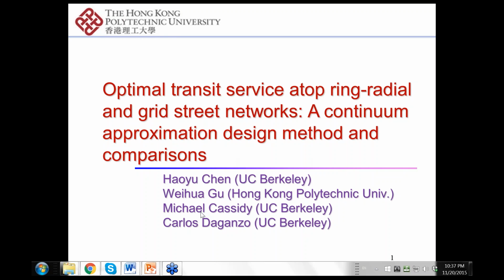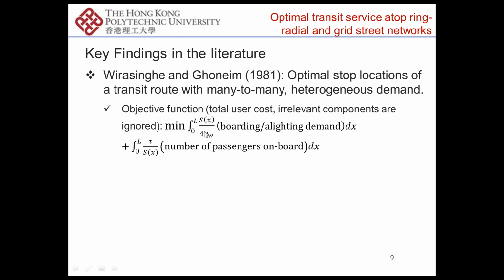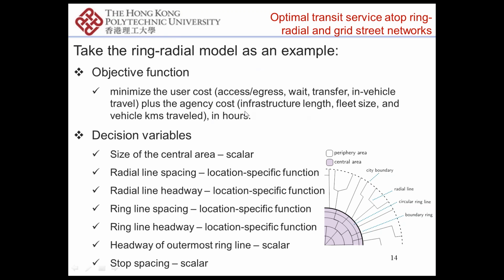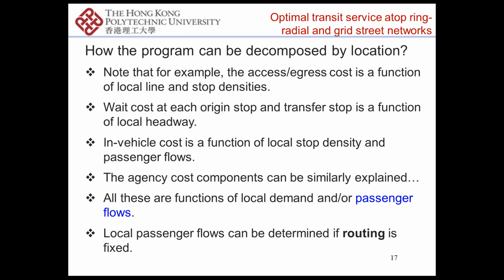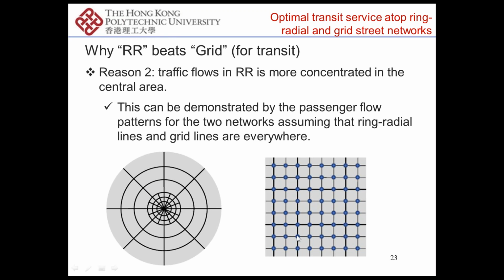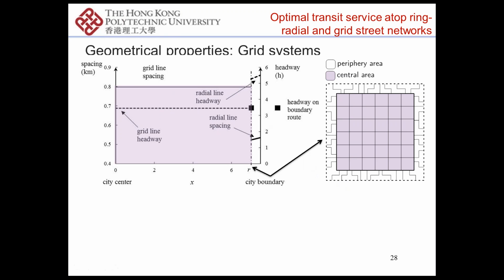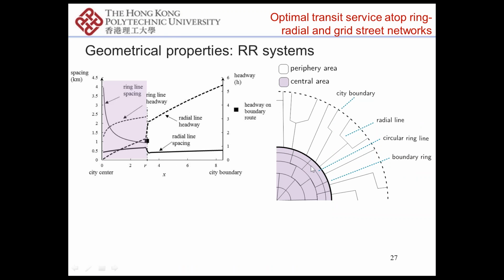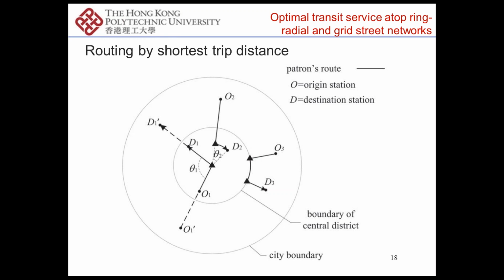2015 11 20 Weihua Gu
Two continuum approximation (CA) optimization models are formulated to design city-wide transit systems at minimum cost. Transit routes are assumed to lie atop a city’s street network. Model 1 assumes that the city streets are laid out in ring-radial fashion. Model 2 assumes that the city streets form a grid. Both models can furnish hybrid designs, which exhibit intersecting routes in a city’s central (downtown) district and only radial branching routes in the periphery. Model 1 allows the service frequency and the route spacing at a location to vary arbitrarily with the location’s distance from the center. Model 2 also allows such variation but in the periphery only.
The paper shows how to solve these CA optimization problems numerically, and how the numerical results can be used to design actual systems. A wide range of scenarios is analyzed in this way. It is found among other things that in all cases and for both models: (i) the optimal headways and spacings in the periphery increase with the distance from the center; and (ii) at the boundary between the central district and the periphery both, the optimal service frequency and line spacing for radial lines decrease abruptly in the outbound direction. On the other hand Model 1 is distinguished from Model 2 in that the former produces in all cases: (i) a much smaller central district, and (ii) a high frequency circular line on the outer edge of that central district.
Parametric tests with all the scenarios further show that Model 1 is consistently more favorable to transit than Model 2. Cost differences between the two designs are typically between 9% and 13%, but can top 21.5%. This is attributed to the manner in which ring-radial networks naturally concentrate passenger’s shortest paths, and to the economies of demand concentration that transit exhibits. Thus, it appears that ring-radial street networks are better for transit than grids.
To illustrate the robustness of the CA design procedure to irregularities in real street networks, the results for all the test problems were then used to design and evaluate transit systems on networks of the ‘‘wrong’’ type – grid networks were outfilled with transit systems designed with Model 1 and ring-radial networks designed with Model 2. Cost increased on average by only 2.7%. The magnitude of these deviations suggests that the proposed CA procedures can be used to design transit systems over real street networks when they are not too different from the ideal and that the resulting costs should usually be very close to those predicted.
This paper has been recently presented at the 21st International Symposium on Transportation and Traffic Theory, ISTTT 21, 2015, 5-7 August 2015, Kobe, Japan.